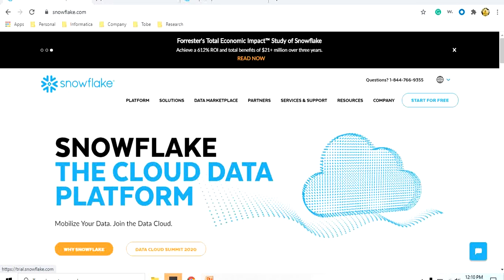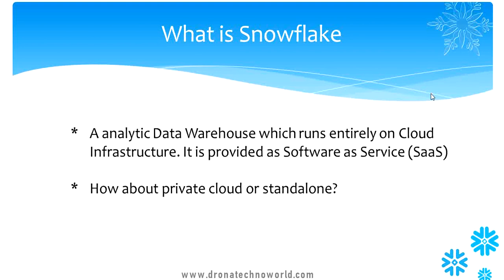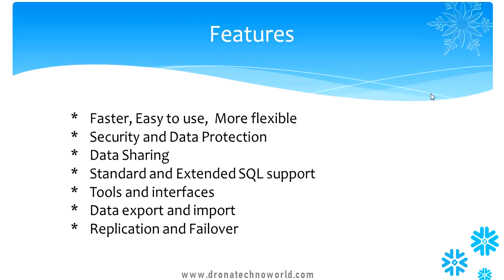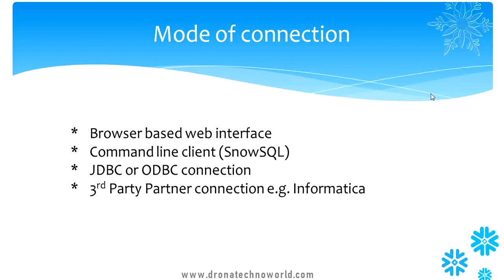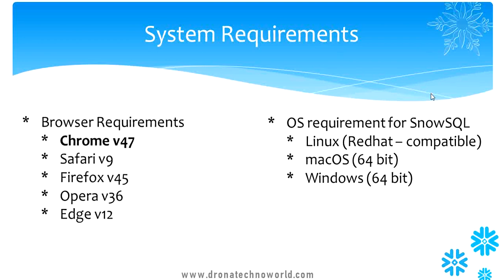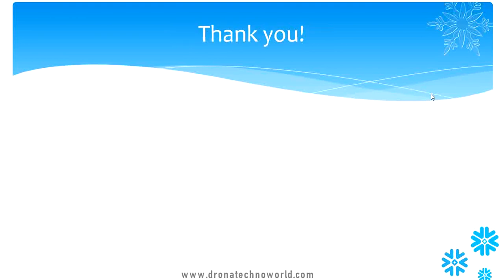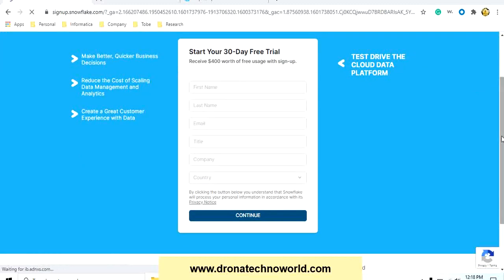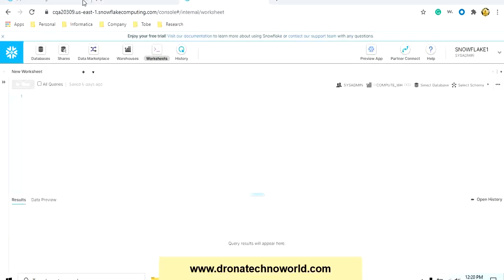001 Snowflake Tutorial - Introduction to Snowflake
This video tutorial on Snowflake provides details about what is Snowflake, what are pre-requisites, and how to access it.